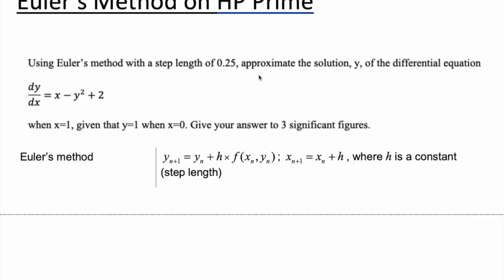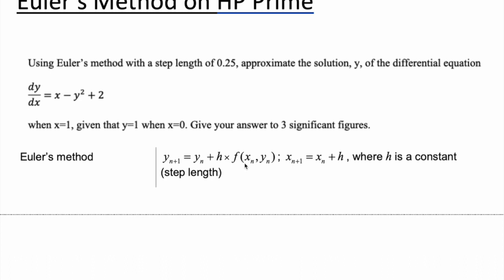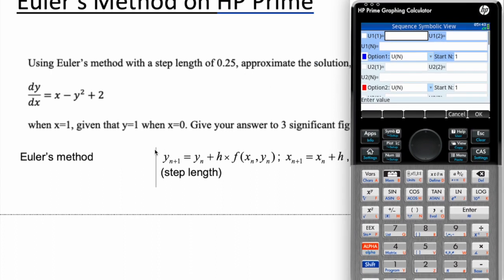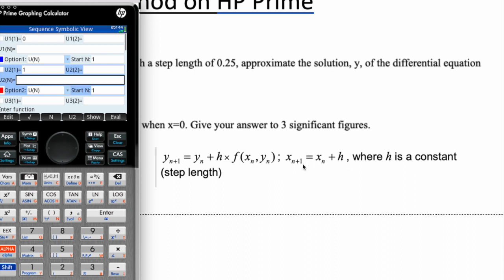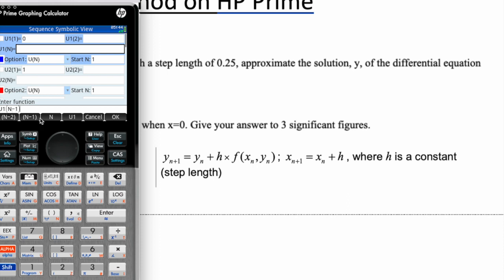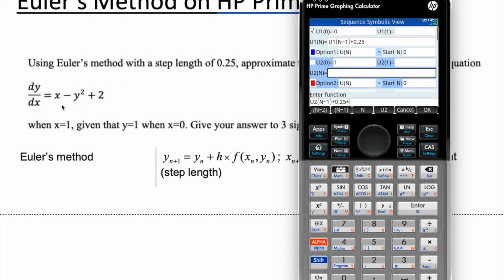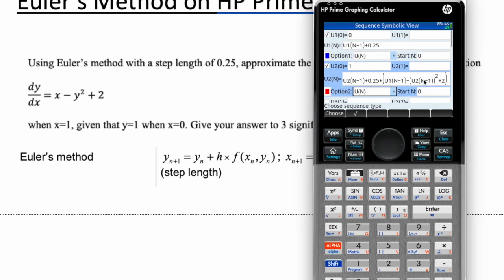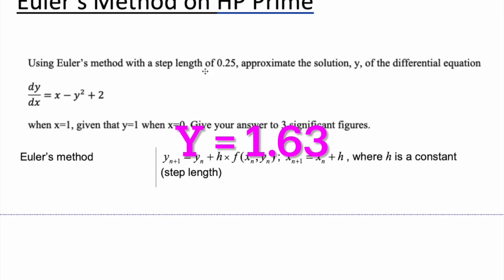Euler's Method on HP Prime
Approximating solutions to differential equations.